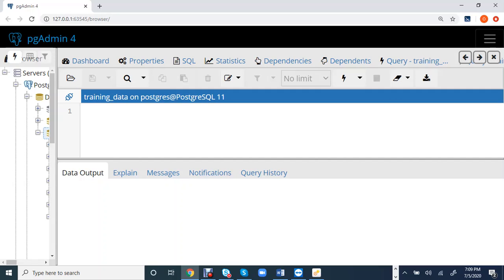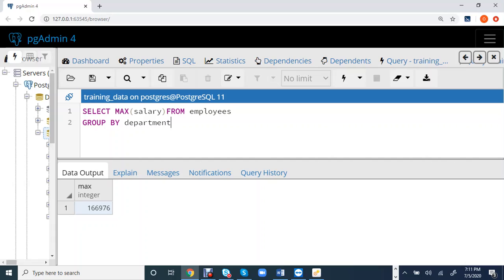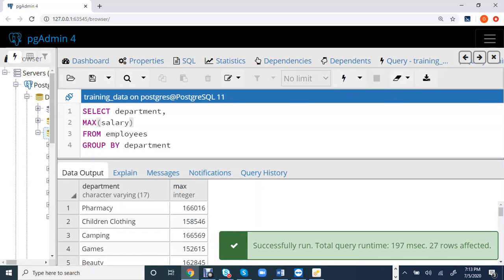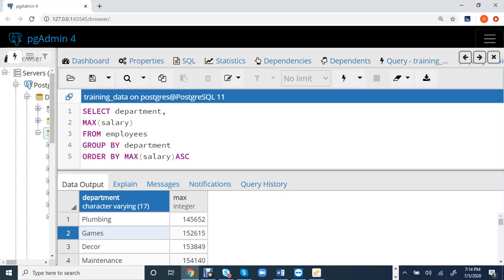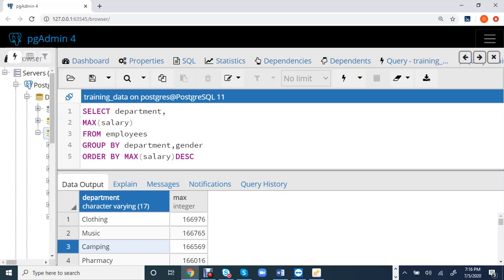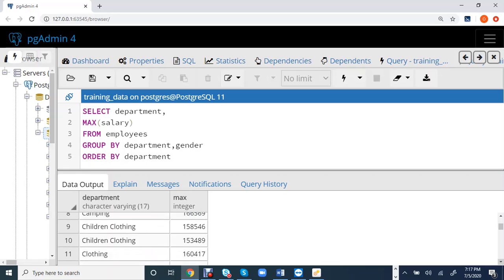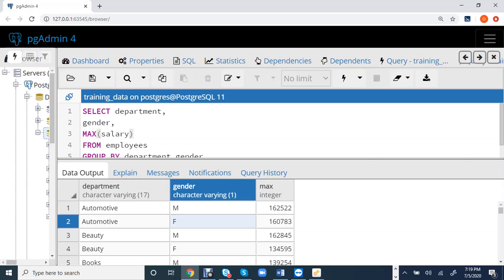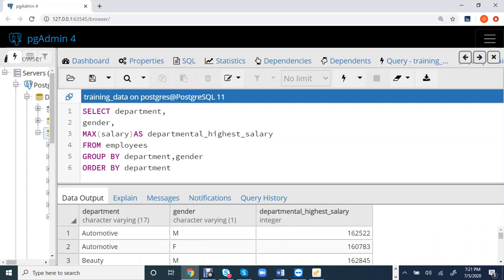SQL FOR DATA ANALYST PART 53 AGGREGATE FUNCTION +GROUP BY CLAUSE